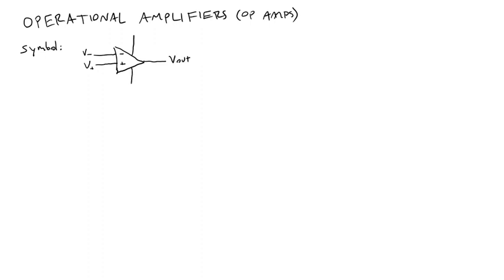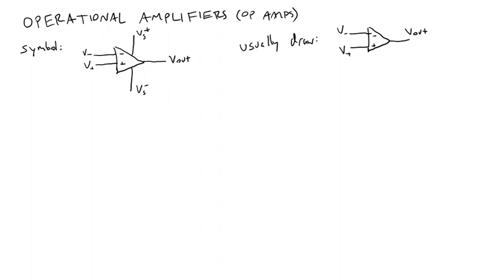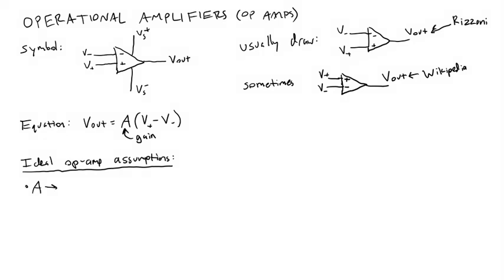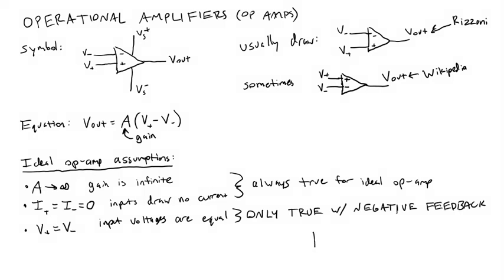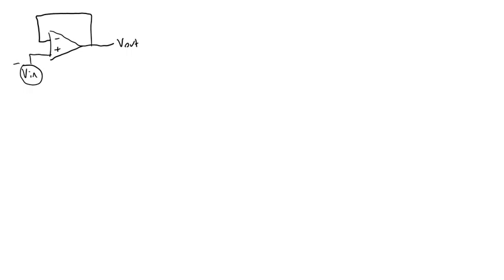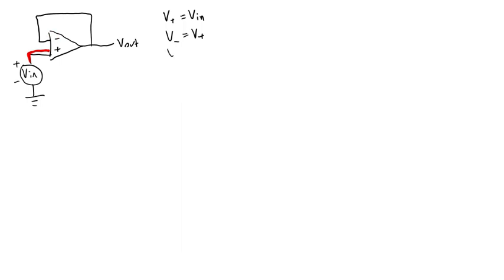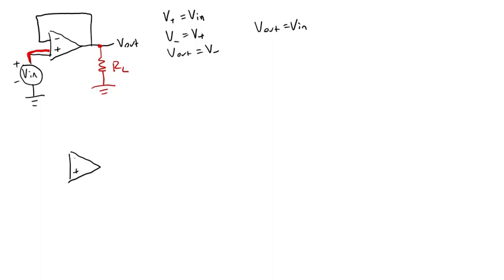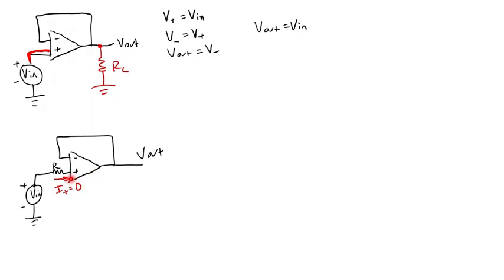Introduction to Operational Amplifiers (Op-Amps)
Overview of operational amplifiers